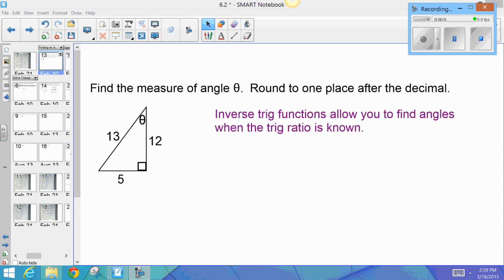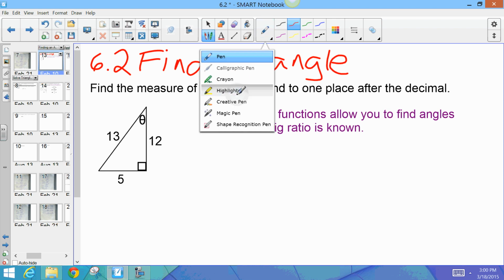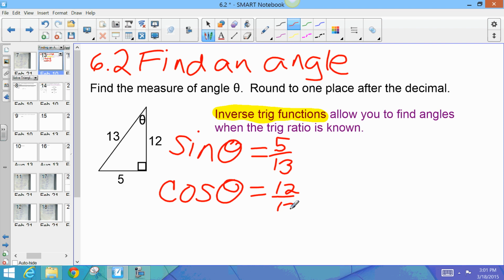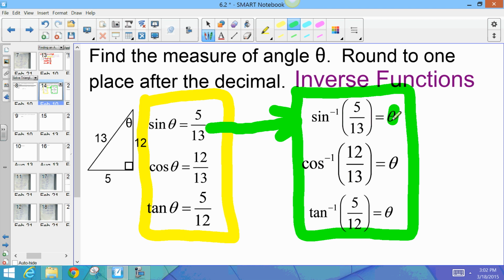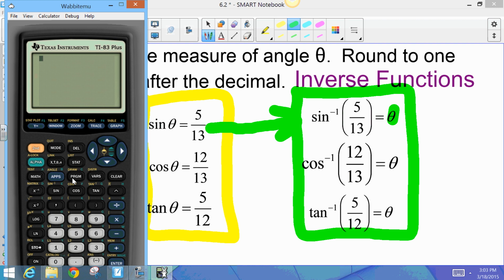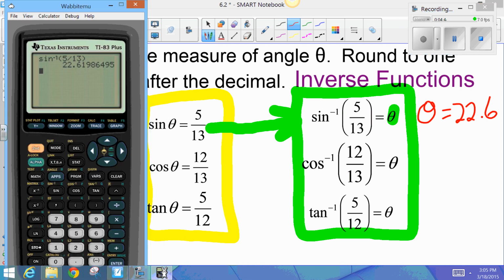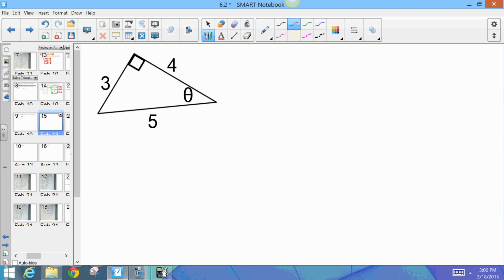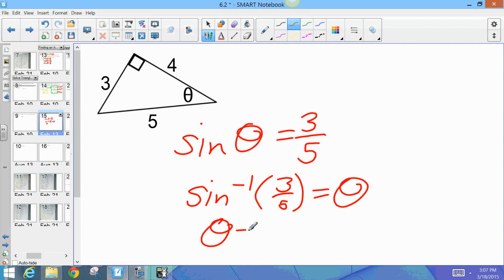precalc 6.2 find an angle